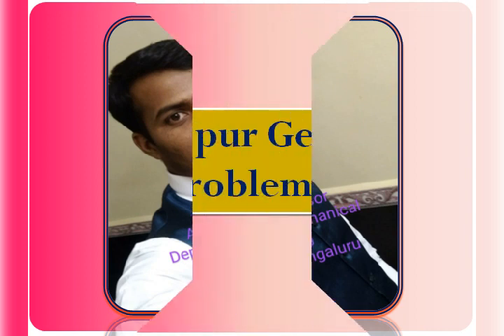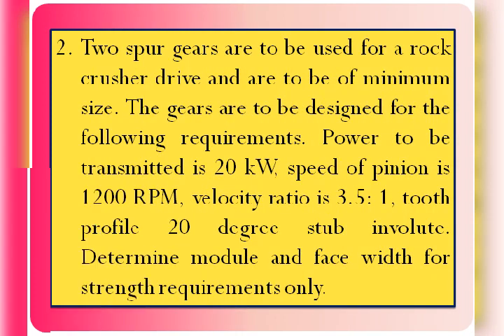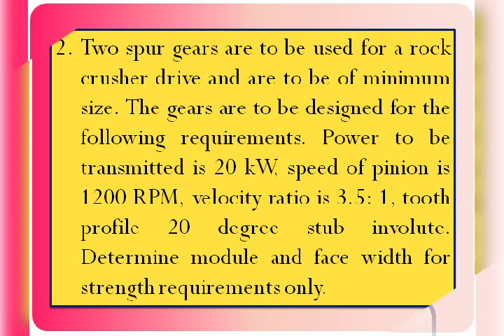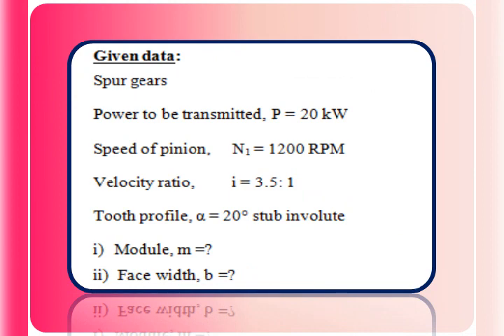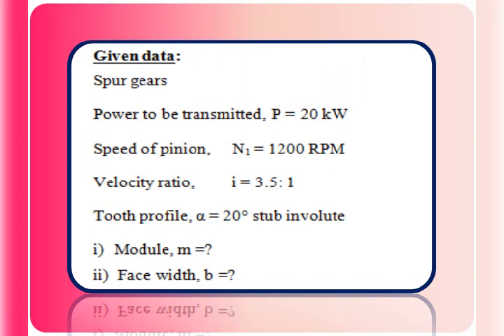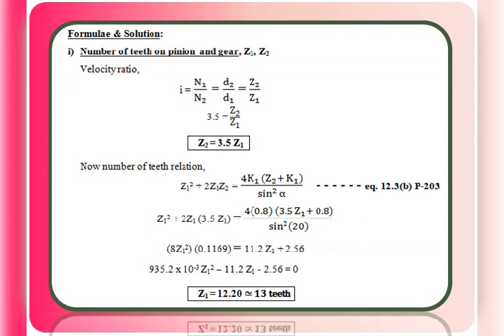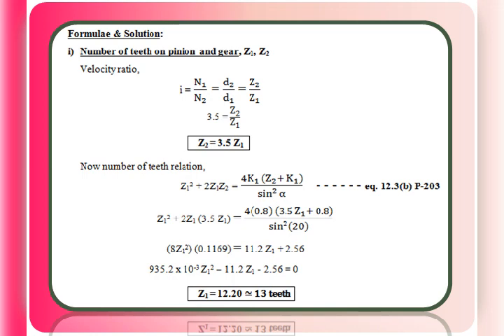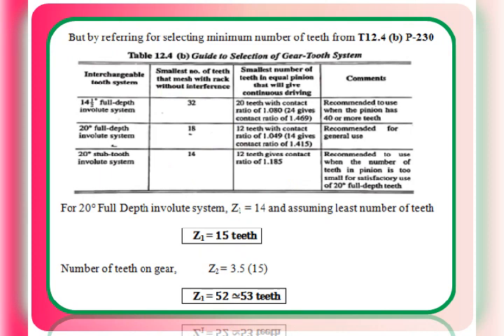Spur Gear Problem 2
Spur Gear Problem